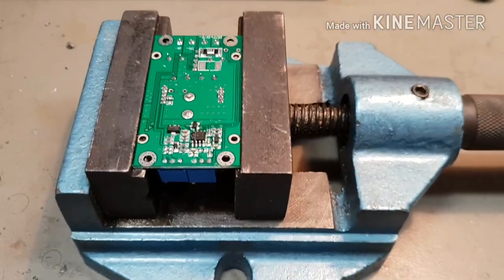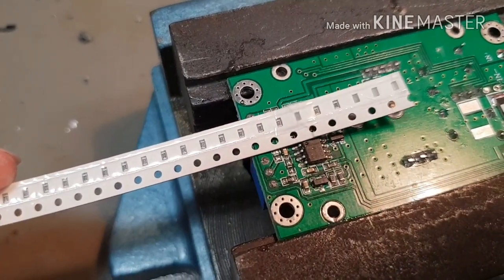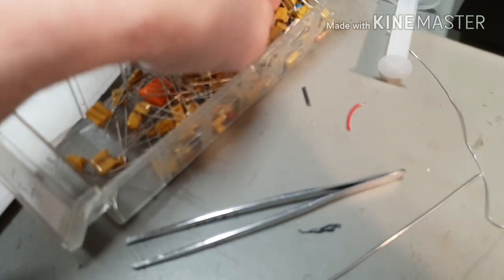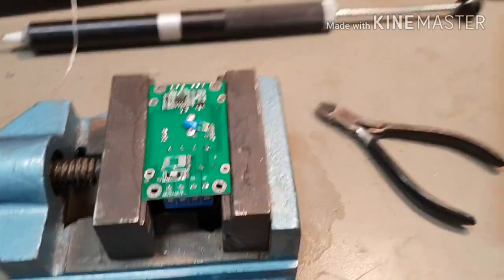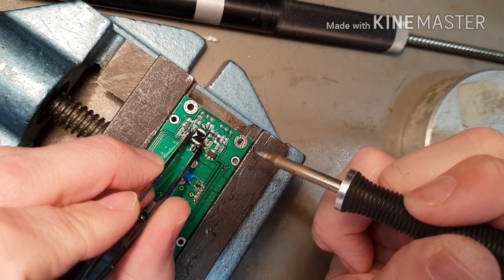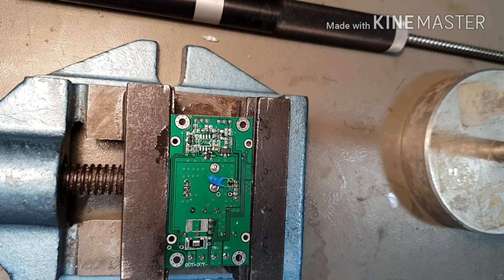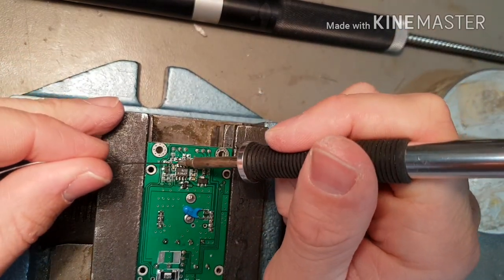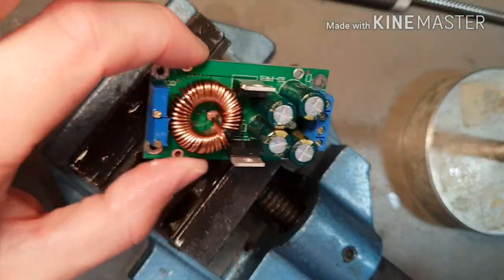XL4016 CC CV Power supply Modifications & Repair Part 2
In this second part, I modify and repair the XL4016 power supply. I swap out the op-amp for a better one, add a feedback resistor to the current regulation circuit, add a capacitor to the main switcher chip Vc pin and swap the input and output capacitors.

At the end of the video, I test the circuit and show that it is now working properly as a constant current power supply. I don't talk to camera in the last section as I am filming at my desk at work, and there are people around me.

I did get permission to record this at work, and I also got permission to use the components from work stores that I used.